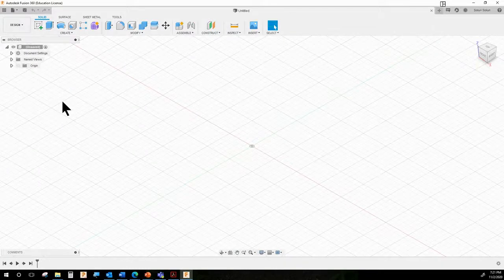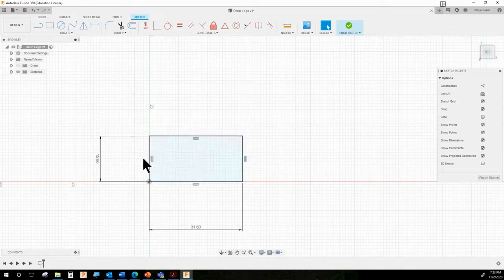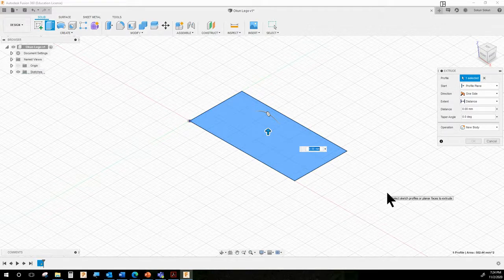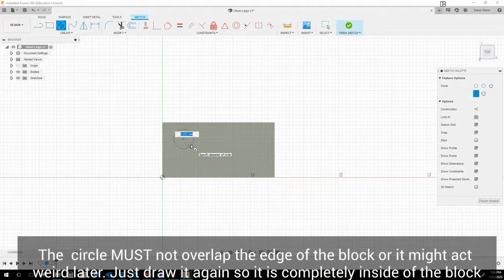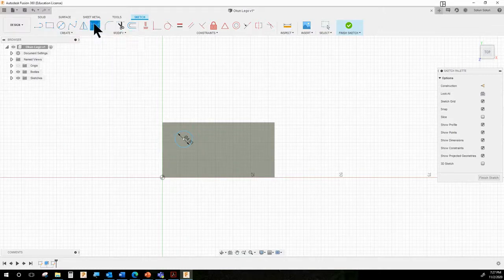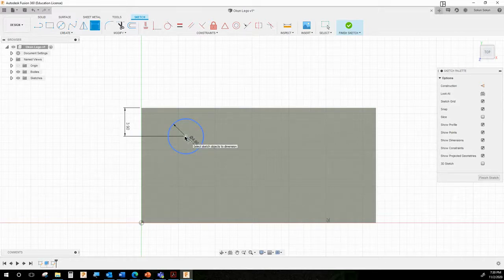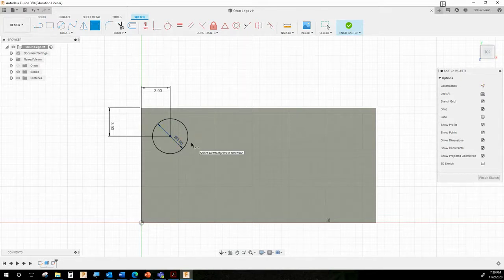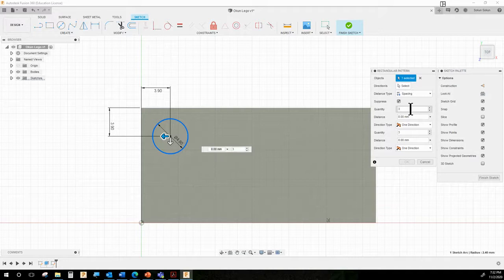#3 Autodesk Fusion 360 Lego Piece Tutorial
Lego piece made to exact parameters